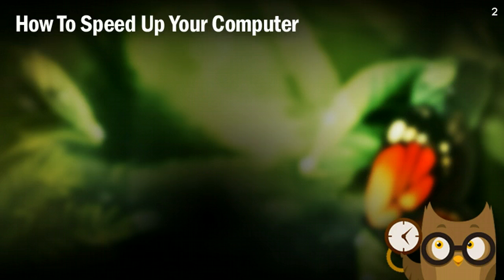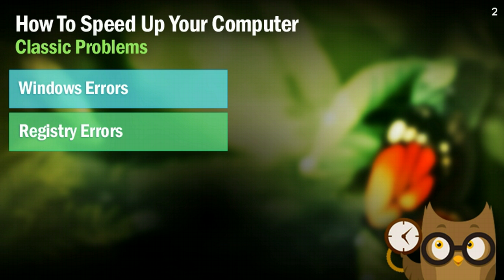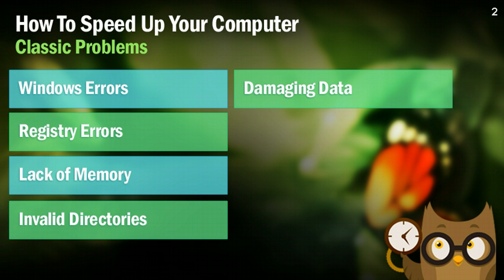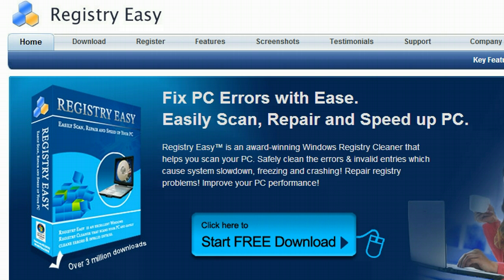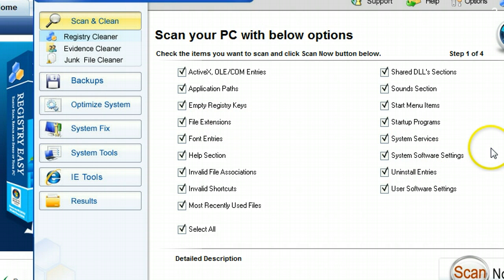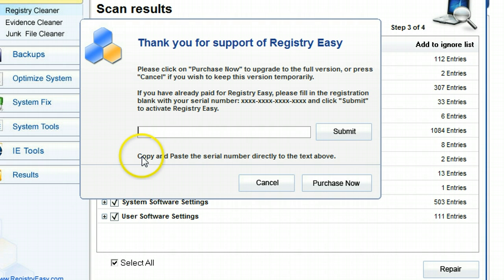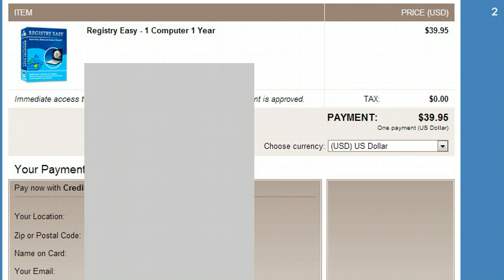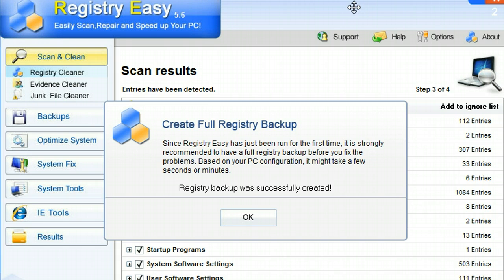Make PC Faster // [METHOD] How To Speed It Up!!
Make PC Faster
=== Registry Easy Download

Looking to Make PC Faster?  Well then you arrived at the perfect video!  In the beginning, we are going to be talking about the classic errors that generally bog down our systems.  These are just errors that pile up over time that are a pain in the rear!

After that, I am going to show you how you can fix it using a program called Registry Easy.  This is the golden nugget to Make PC Faster.  Without a doubt, this will solve so many problems.  And when I say "so many", I mean THOUSANDS.

After fixing the errors on your system, you are done.  You can continue to delete some old files or unused programs, but what we just did should Make PC Faster for you!